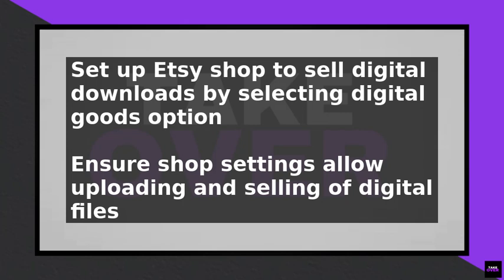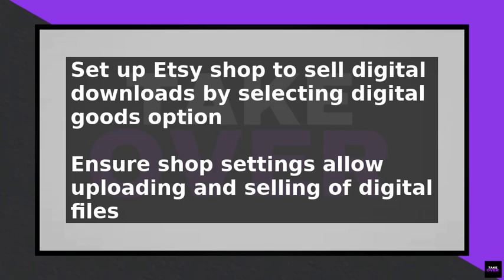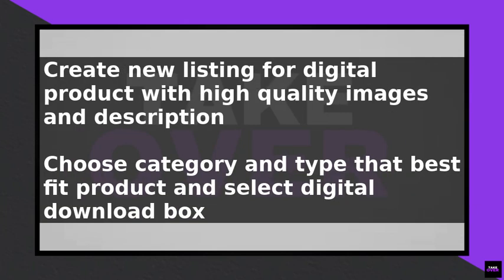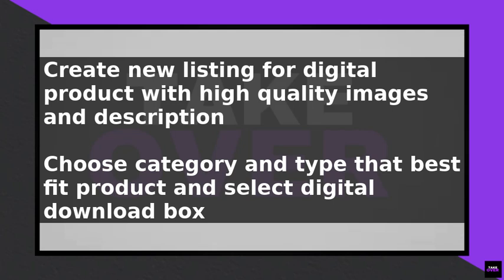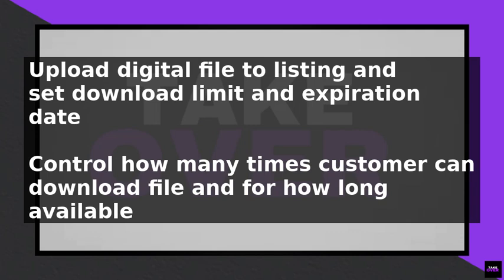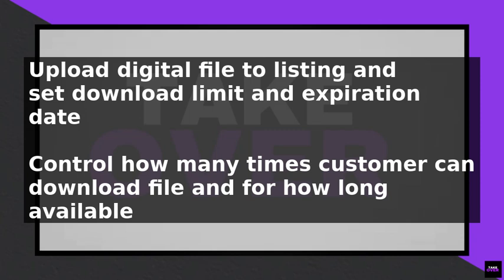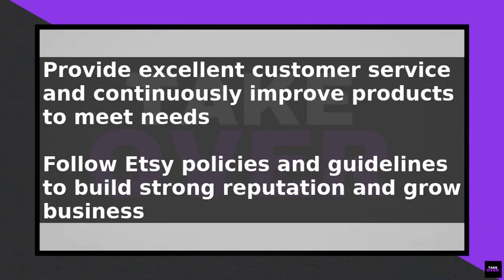How To Sell Digital Downloads In Etsy Tutorial (2025)